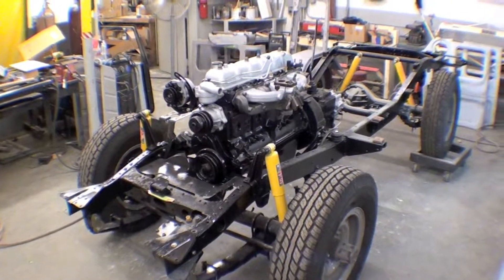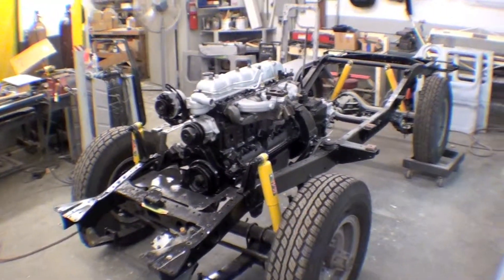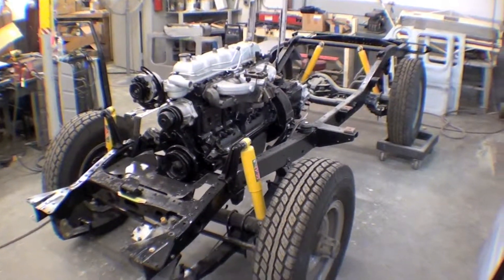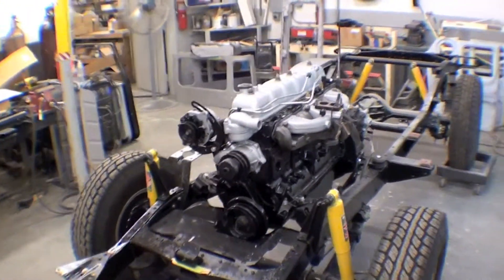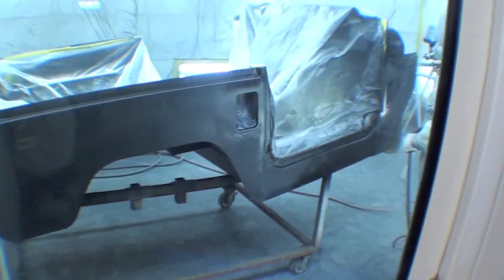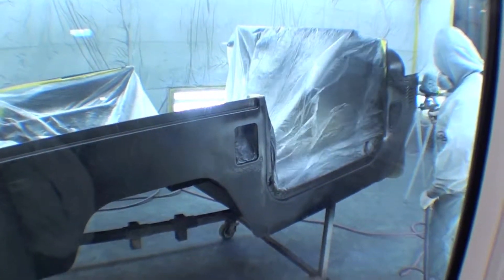Restoration 1976 FJ40- Previous Customer | Video 90